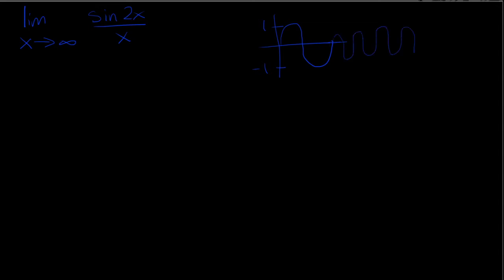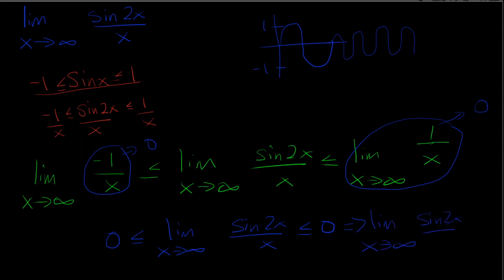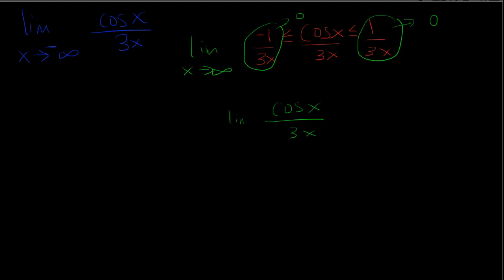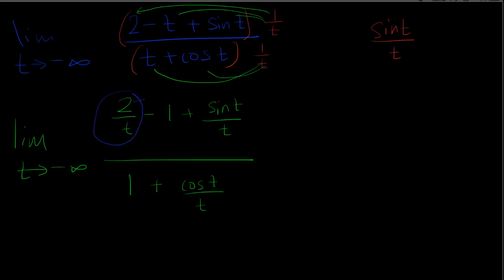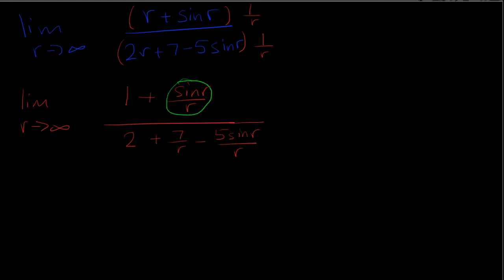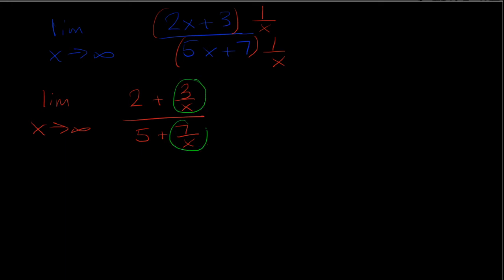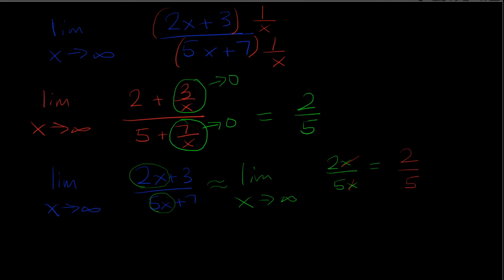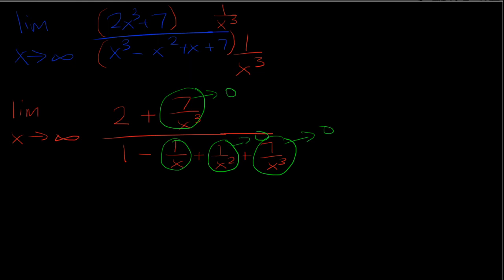Limits to Infinity